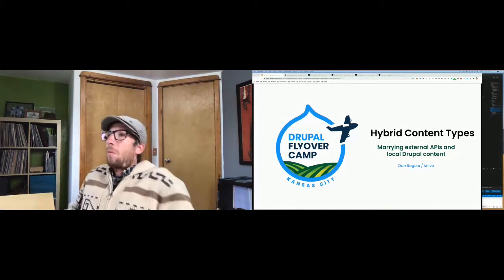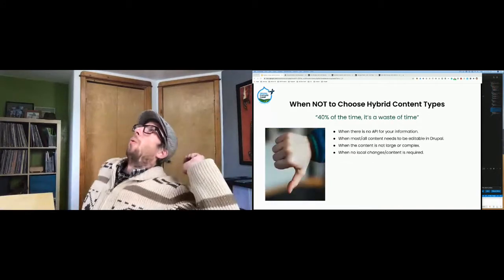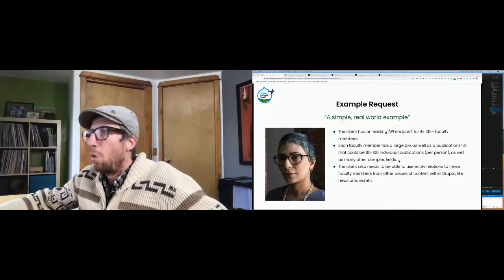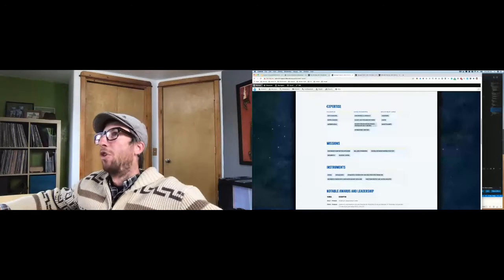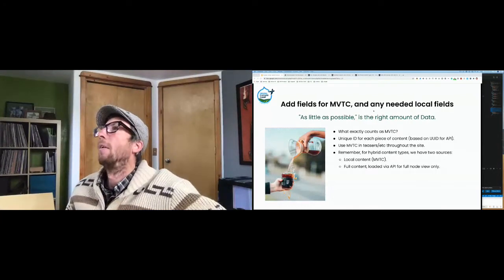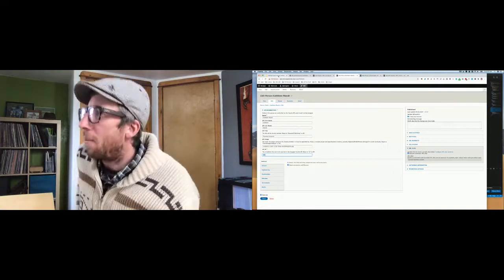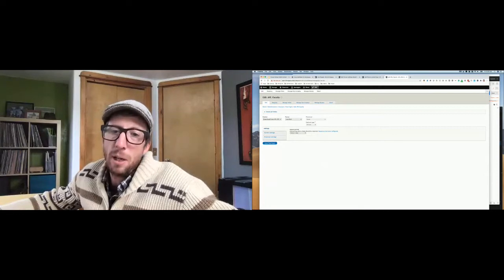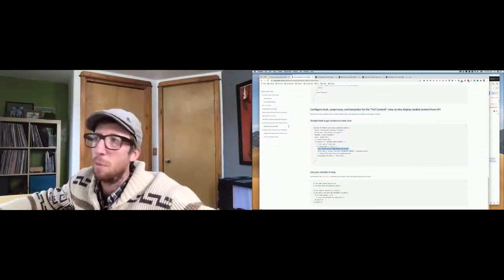Hybrid content types. Marrying external API's and local Drupal content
Speaker: Dan Rogers

How to create local content types that also pull additional information from an external API.